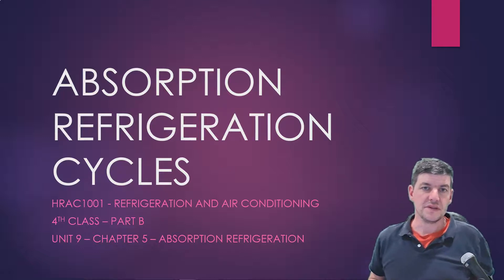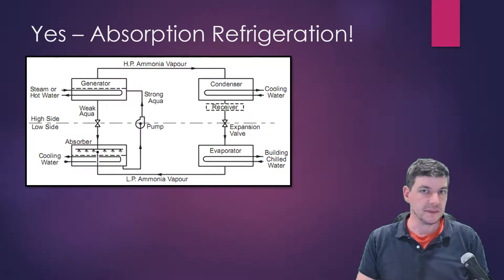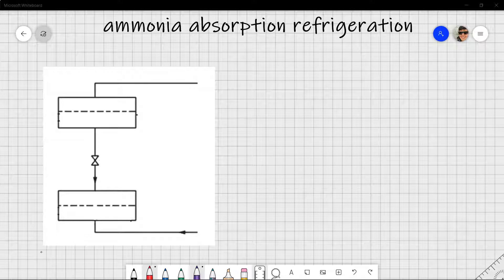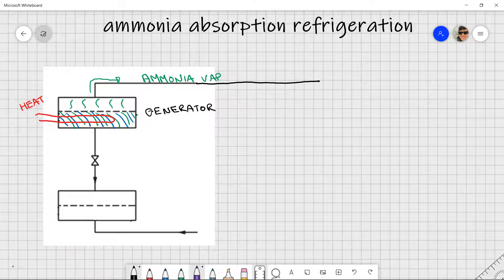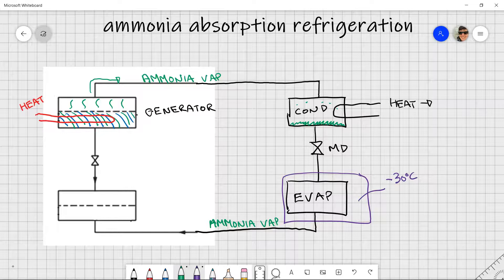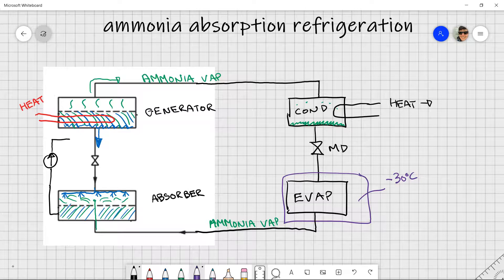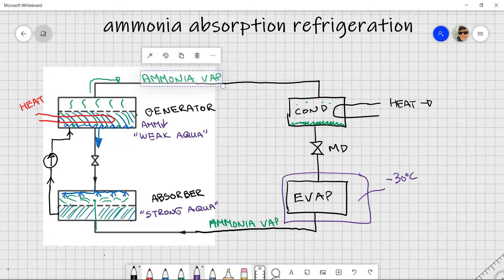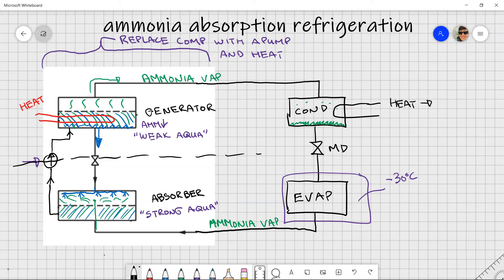Absorption Refrigeration Cycles - Part 1 - Ammonia Refrigeration Cycle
Understanding the cycle and process pathways for ammonia absorption refrigeration cycles.

Terms:
Generator
Absorber
Weak Aqua
Strong Aqua